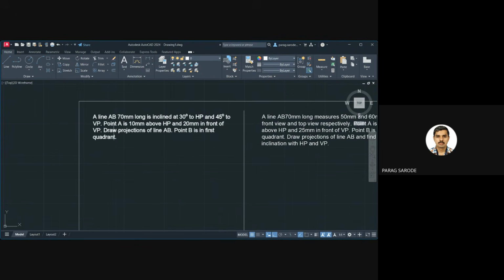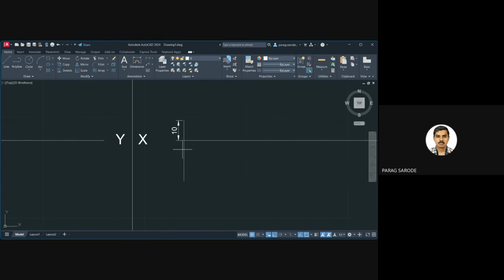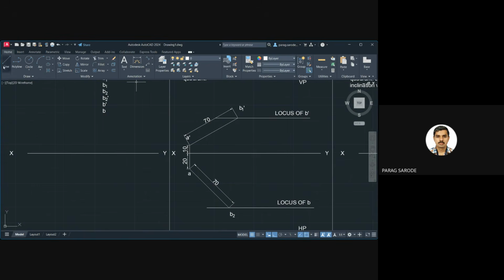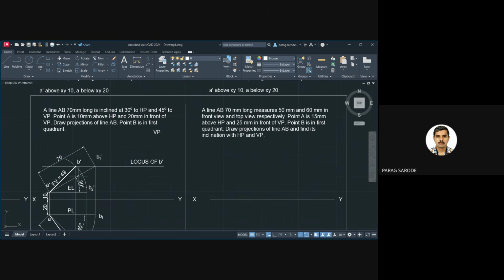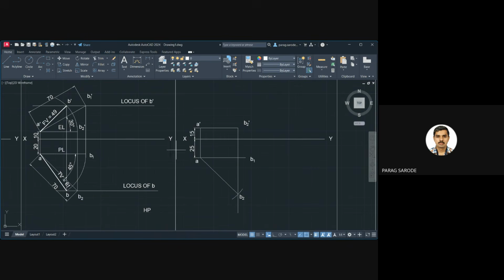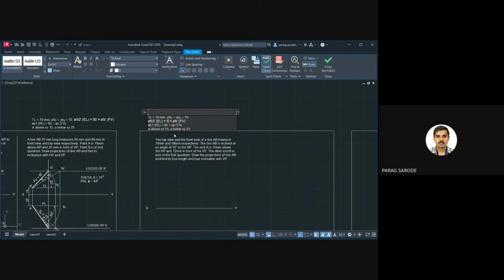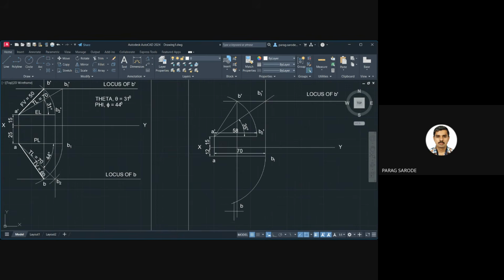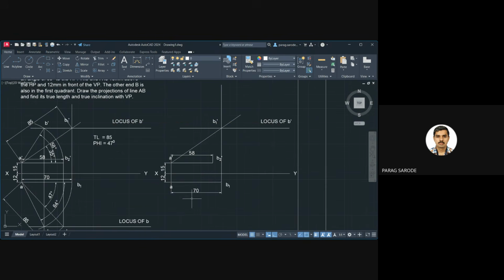Projection of Lines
1. A line AB 70 mm long is inclined at 30 degreesto HP and 45 degreesto VP. Point A is 10mm above HP and 20mm in front of VP. Draw projections of line AB. Point B is in the first quadrant.

2. A line AB 70 mm long measures 50mm and 60mm in front view and top view
respectively. Point A is 15mm above HP and 25mm in front of VP. Point B is in first
quadrant. Draw projections of line AB and find its inclination with HP and VP.

3. The top view and the front view of a line AB measure 70mm and 58mm respectively. The line AB is inclined at an angle of 35° to the HP. The end A is 15mm above the HP and 12mm in front of the VP. The other end B is also in the first quadrant. Draw the projections of line AB and find its true length and true inclination with VP.